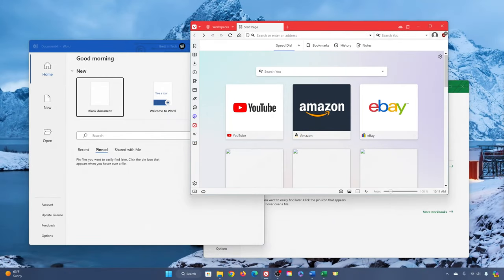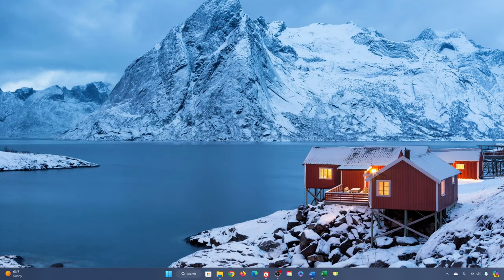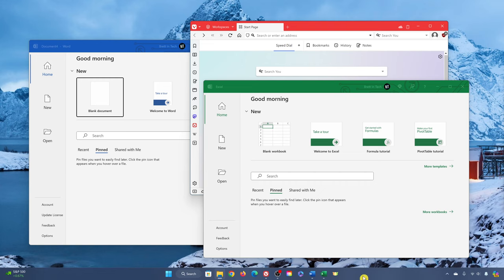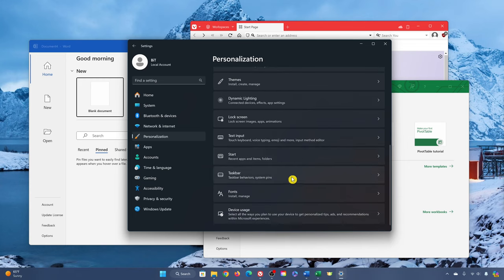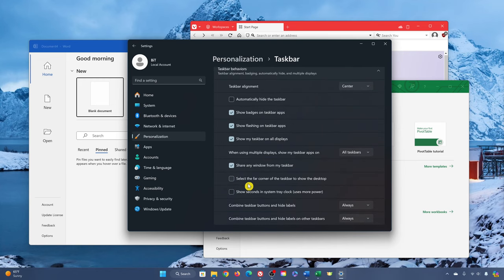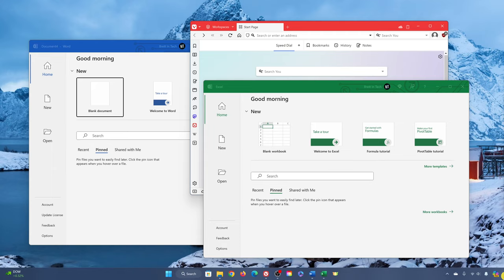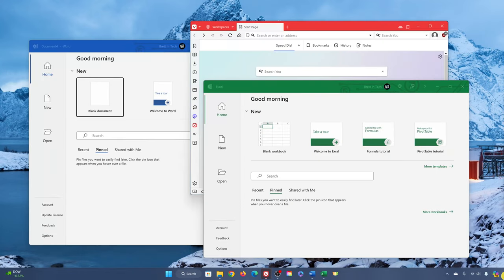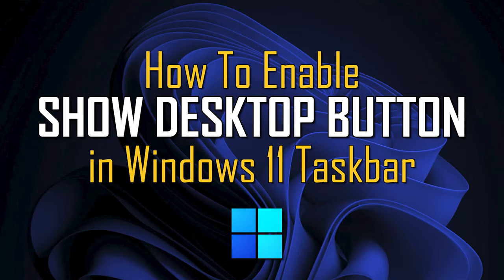How to Enable Show Desktop Button in Windows 11 Taskbar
In the video I’ll show you how to enable the “Show Desktop Button” in the Windows 11 taskbar that Microsoft removed in a recent update.

0:00 Intro
0:24 Enable Show Desktop Button
1:27 Show Desktop Keyboard Shortcut

Brett In Tech is a leading source for the technology that we use each day. Whether it’s discussing computer operating system tricks, the latest tips for your mobile phone, finding out about the newest gadgets, or letting you know about the best Windows tips and tricks, Brett In Tech has boundless topics on technology for the astute YouTube viewer.